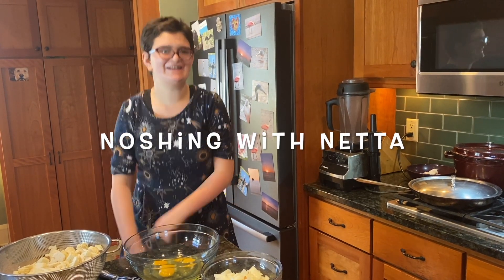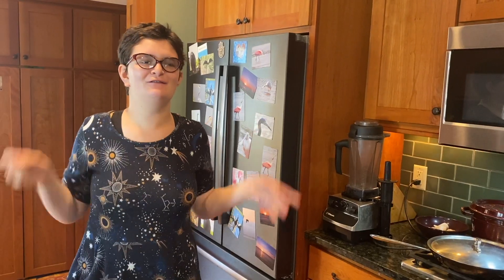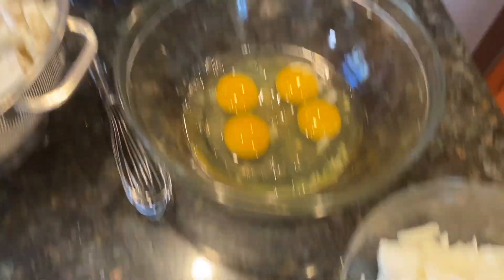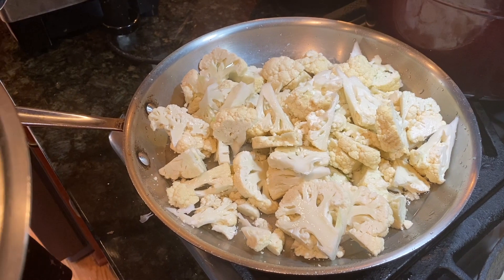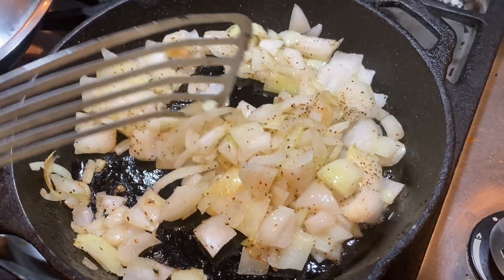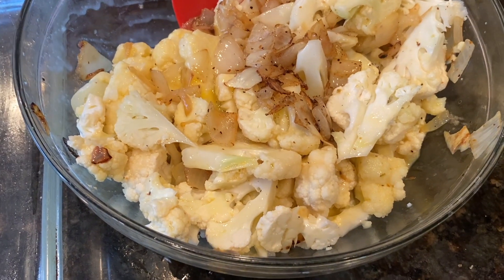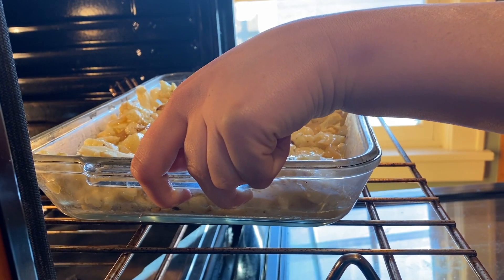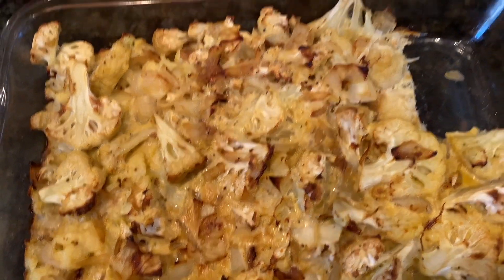BUBBE'S Cauliflower Kugel!!!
► WARDROBE
Galaxy Dress from PoppyFunFashion.com

Pyrex Glass Bakeware

BUBBIE'S Cauliflower Kugel

1 onion
1 large head of cauliflower
4 large eggs, beaten
2 tablespoon vegetable oil
salt and pepper to taste
paprika (optional)

Cut caulifower into small to medium size pieces and steam until tender
Chop onion and saute in oil
Mix all ingredients (except paprika) and pour into a greased 9x13’ pan or 10” round casserole.
Sprinkie with paprika, if using.
Bake for 35-45 minutes until firm and lightly browned on top.

Source: Unknown--if you gave us this recipe and know who the Bubbe is please let us know!